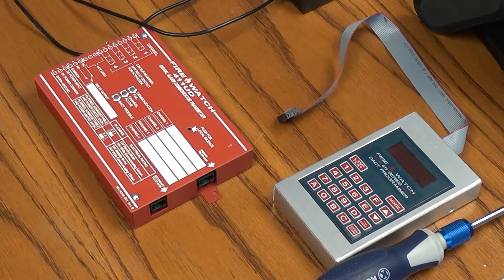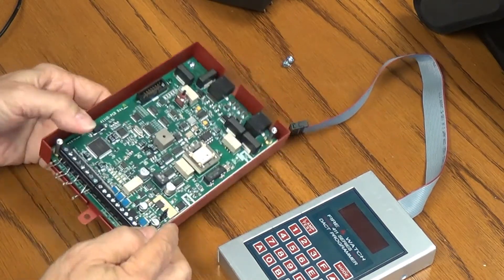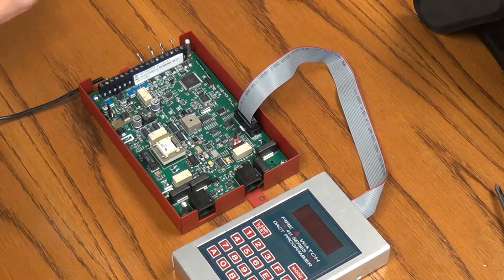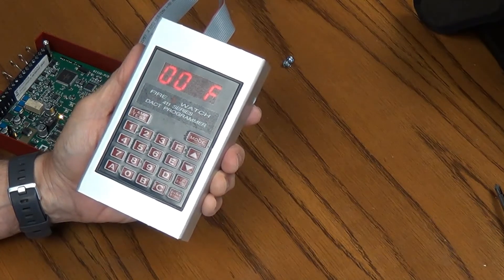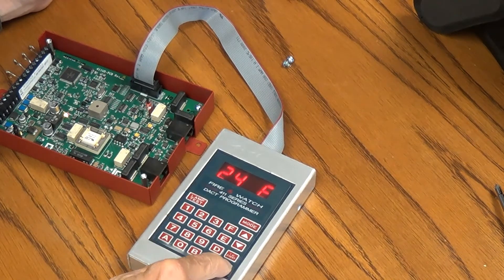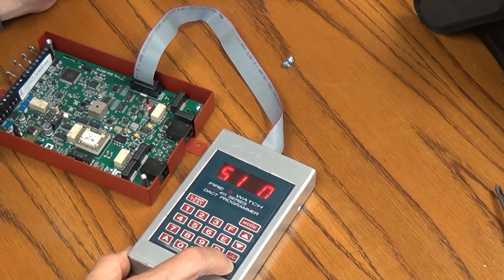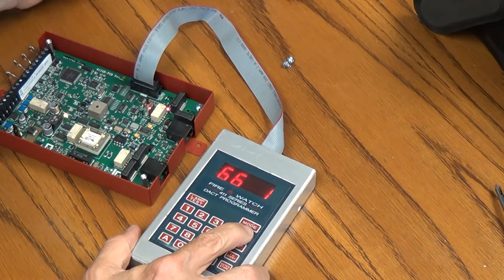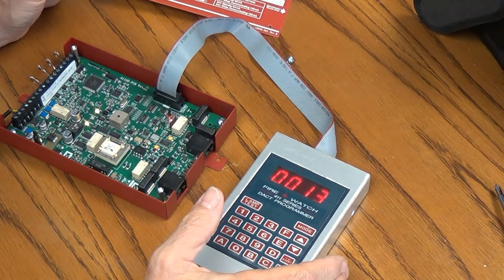411 Dialer Programming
Programming the FireWatch 411 dialer is quickly becoming a lost art. I am documenting this process for prosperity.